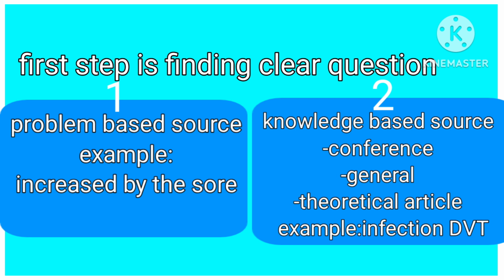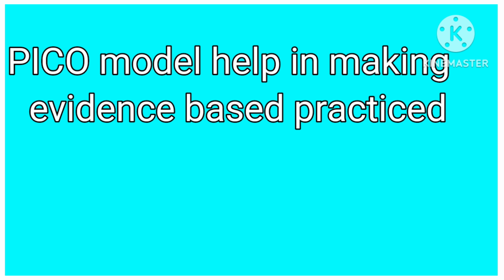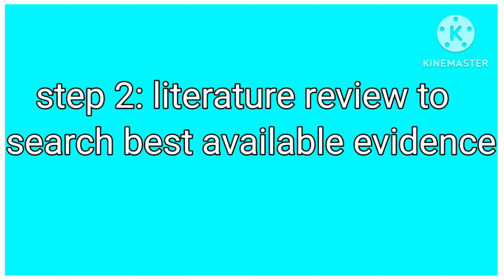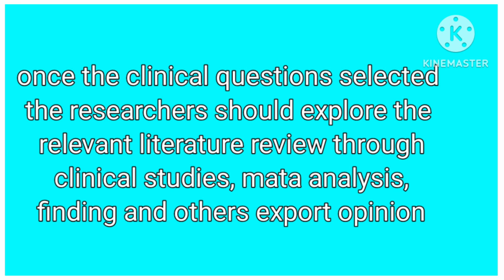evidence based practice @upensirlectures3210 notes#bsc